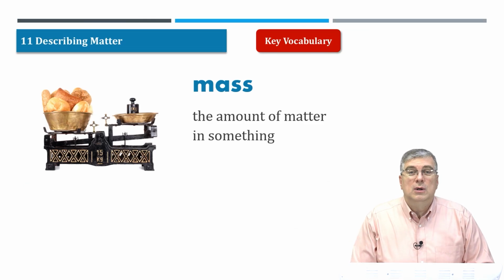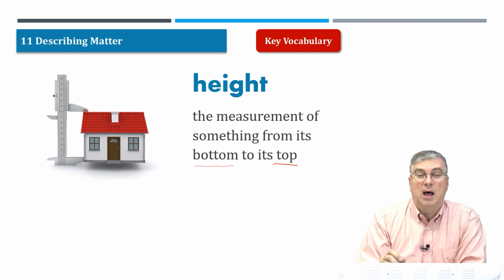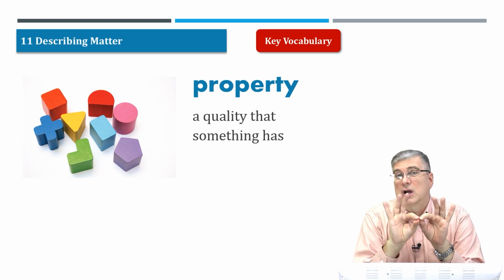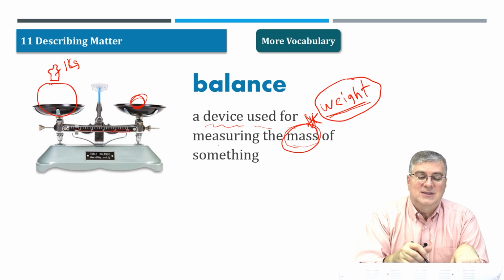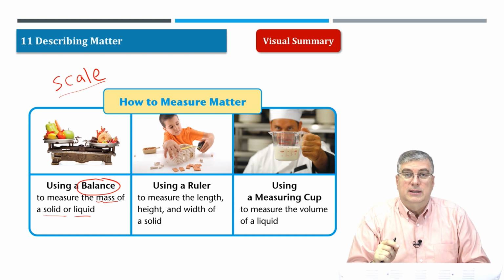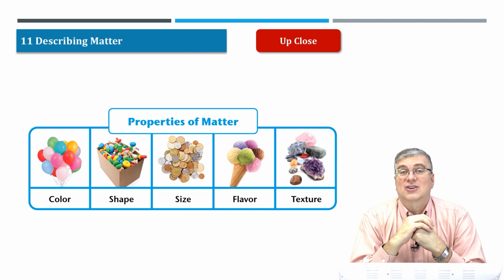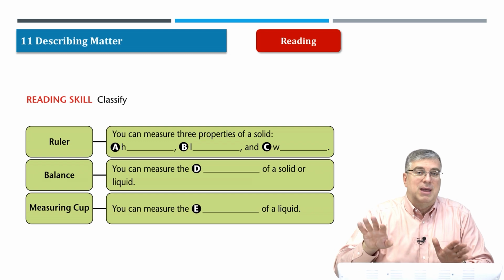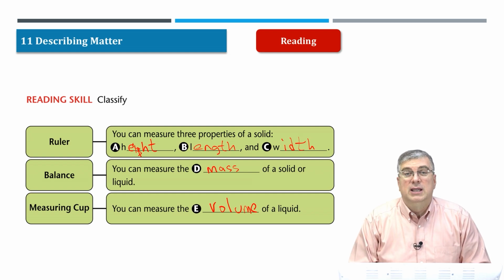Learn English [ American Textbook Reading Science 3 ] Lesson.11 | Brian Stuart I